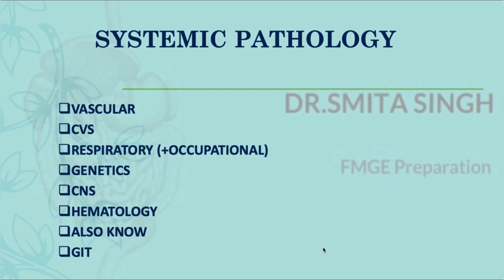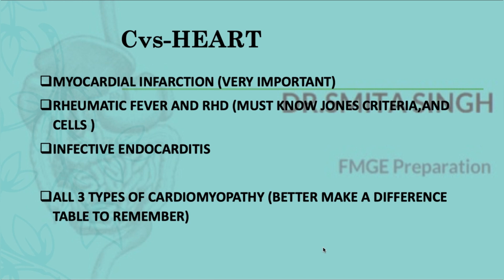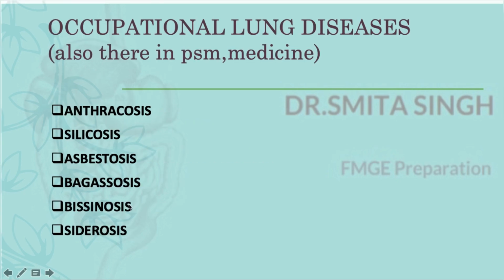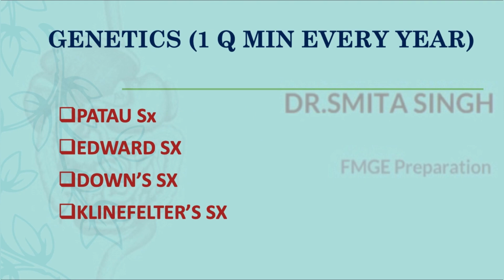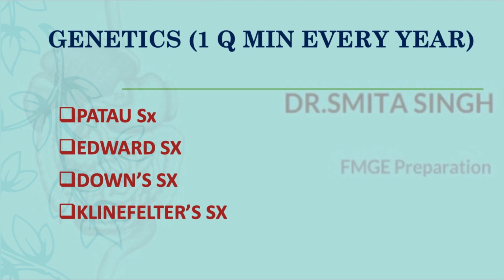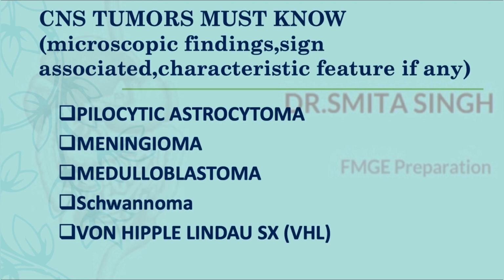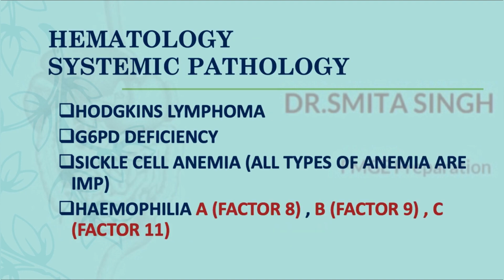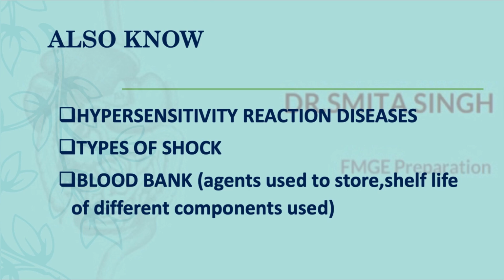fmge CLINICAL CASES | MUST HAVE LIST | PATHOLOGY CHECKLIST | DON'T MISS OUT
Hello I've been trying to compile and upload it from a while but just could not because of lack of time, finally I managed to squeeze some time out as tomorrow is Sunday.

I often upload important IMAGES  on my instagram handle @shenior19 these images are the ones which have high conceptual value or are potential Q for coming exam.
you can check those out there.

Well know all these cases and do revise them 2 times at least.
I hope you'll will understand the reasons of delay in uploading the checklist series.

Thankyou for being so amazingly understanding and patient.
I wish you the very best.
Study hard ! study smart